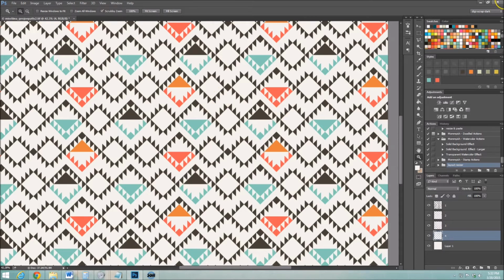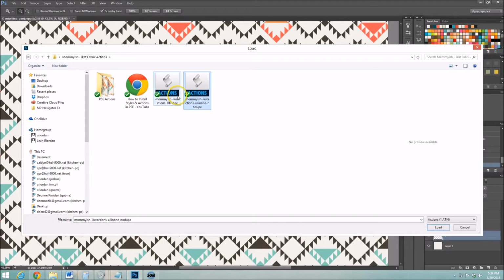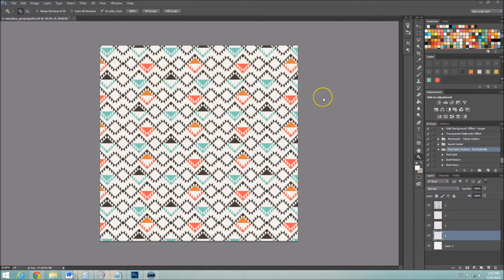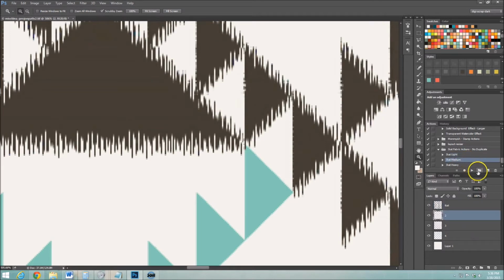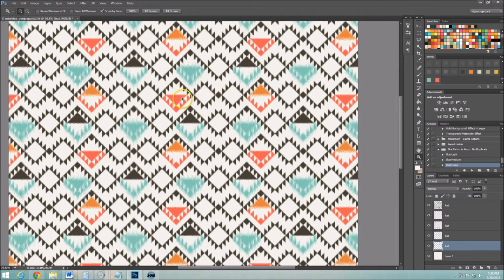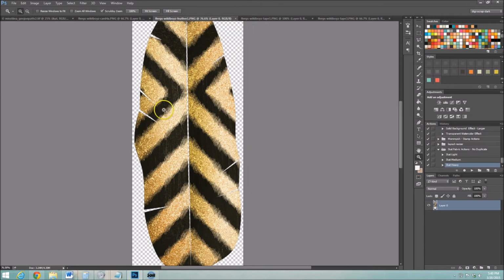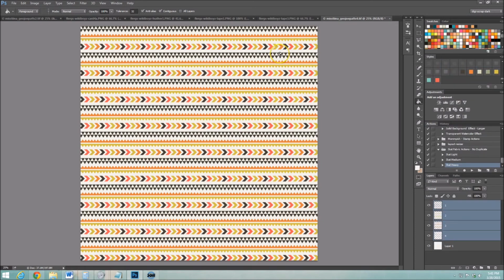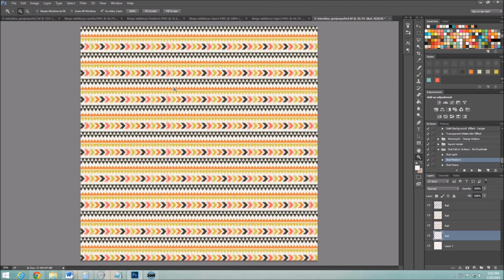Ikat Photoshop Actions - How To Use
A video tutorial for Ikat Actions